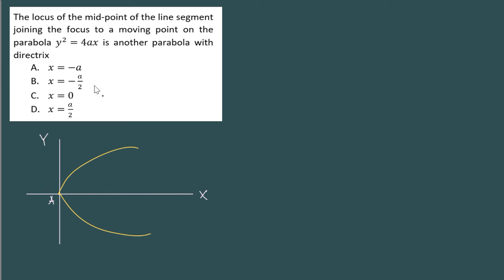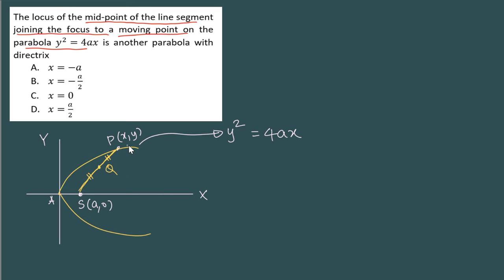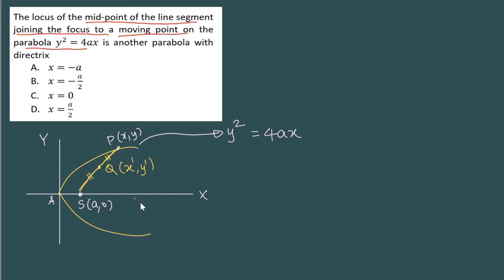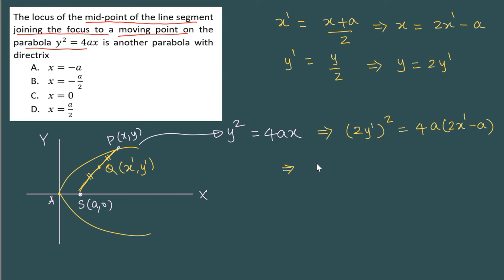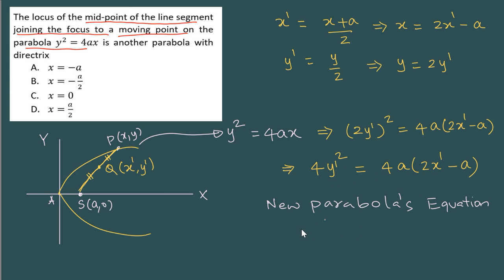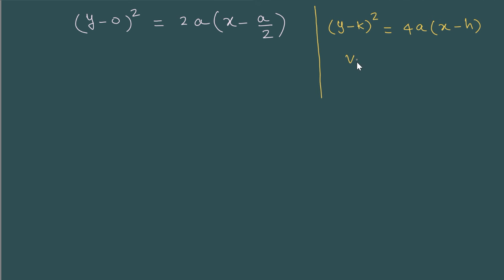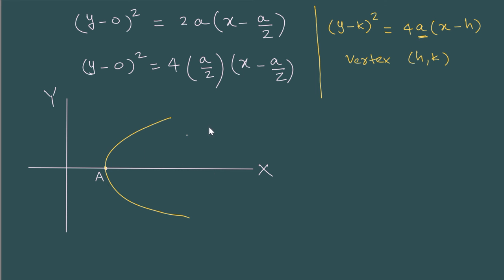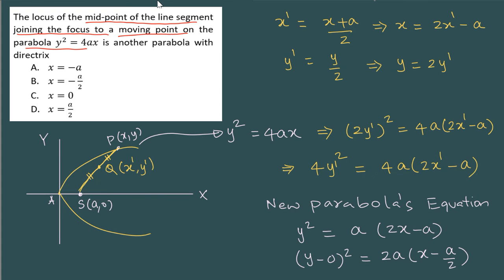CS0007 PARABOLA P04 DIRECTRIX OF A NEW PARABOLA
Finding the directrix of a new parabola.